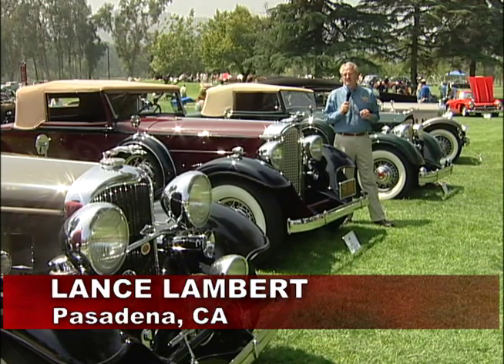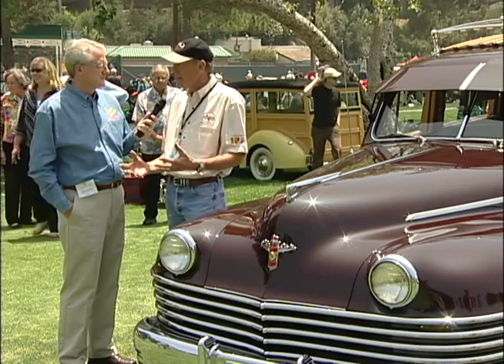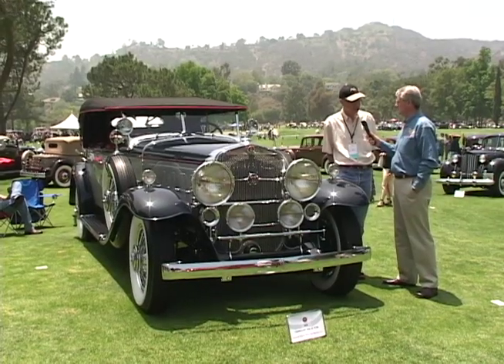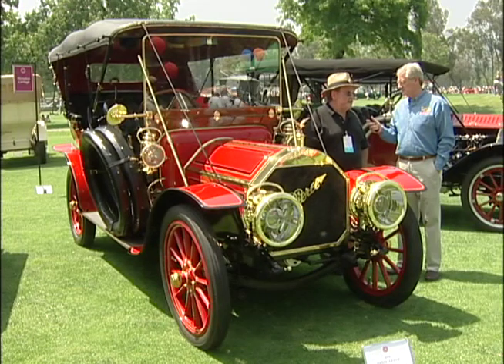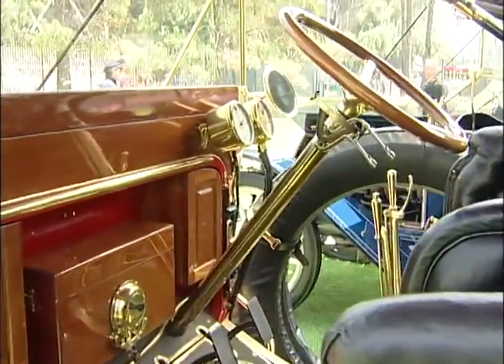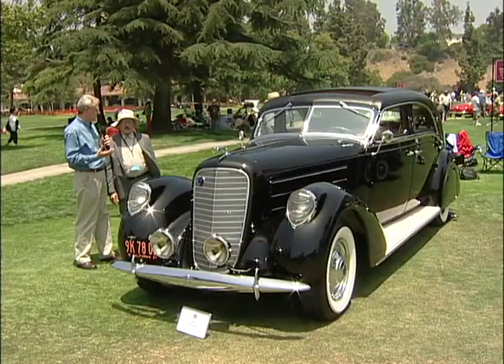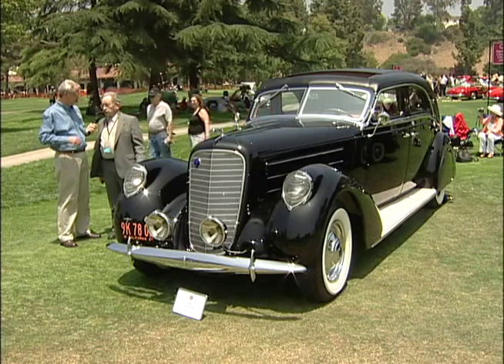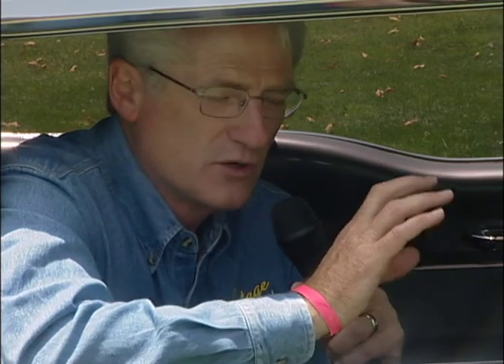L. A. Concours d'Elegance (full episode)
The Vintage Vehicle Show is in Pasadena, California for the L.A. Concours d'Elegance. Host Lance Lambert speaks with owners of a 1942 Chrysler Town & Country, 1909 Pierce Arrow, 1937 Lincoln K Derham Sport Sedan, 1958 Cadillac 75 Series Limousine and many more!